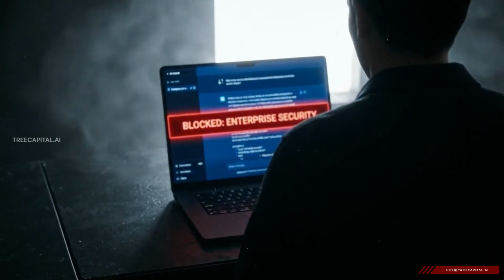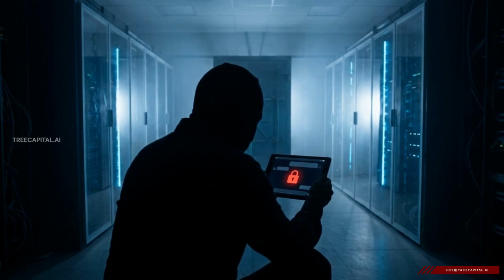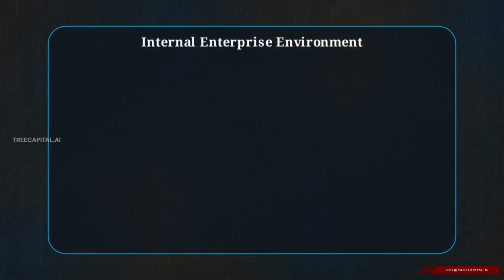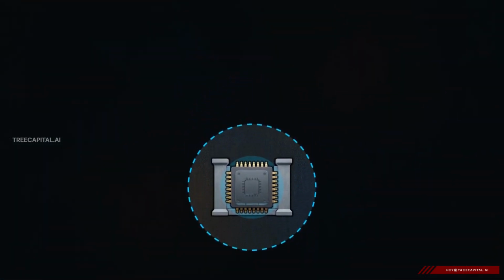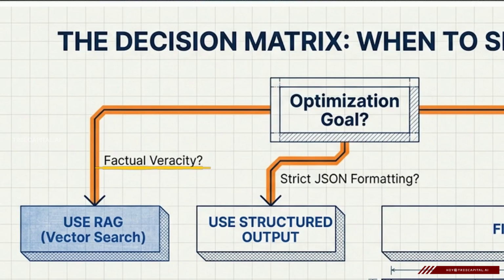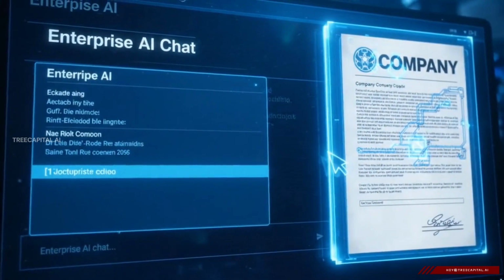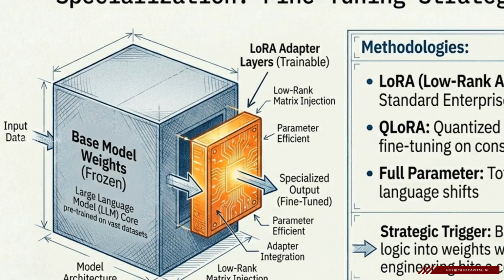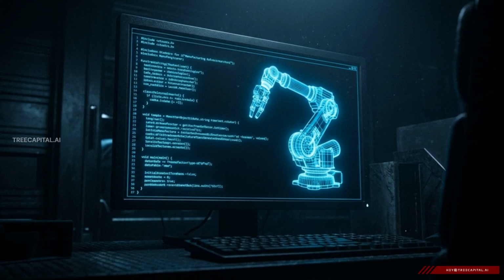Retrieval-Augmented Generation (RAG) vs Fine Tuning | LLM Architecture Guide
📝 Video Description
Are you trying to train an entirely new model when you just need to give your AI a search bar? 🤔

The debate between RAG and Fine-Tuning isn't about which technology is better—it's about understanding what problem you are trying to solve. In this comprehensive breakdown, Treecapital AI explores how these two leading optimization methodologies enhance large language models and how to map them to your enterprise roadmap using Anven AI.

🛠️ The Technical Showdown:
Retrieval-Augmented Generation (RAG): Giving the LLM an open-book exam. We explain how RAG hooks your model up to external vector databases, APIs, and file systems in real-time. It’s perfect for dynamic, constantly updating data, completely auditable citations, and eliminating hallucinations with 0% training costs.

Fine-Tuning: Sending the LLM to specialized medical or law school. Learn how fine-tuning alters the base weights of a neural network to bake in deep domain terminology, mimic highly specific structural formatting, or master complex, stylized behaviors.

The Decision Matrix: We look at the data freshness, customization depth, computational budget, and latency requirements to help you choose the right path using core machine learning and natural language processing (NLP) principles.

🌍 Catalyzing Global Industries
Discover how combining RAG and Fine-Tuning architectures unlocks massive industrial value:

Global Legal & Finance: Fine-tuning base models on regional regulatory compliance syntax while running massive RAG pipelines across live transactional records to verify risk factors.

Automotive & Aerospace Engineering: Using deep fine-tuning for specialized structural CAD formatting, coupled with RAG to query millions of pages of updated safety manuals instantly.

Industrial Operations & HR (HRPlace): How we combine both for enterprise clients like Yamaha. We deploy a fine-tuned agent optimized for precise HR document generation and token handling, running on top of a dynamic RAG layer that securely pulls real-time local compliance, payroll sheets, and shifting employee data without risking privacy leaks.

Join us to build an efficient, high-performance, and cost-effective AI stack.